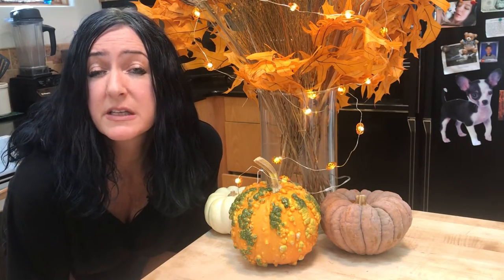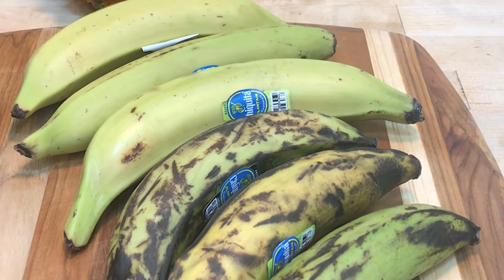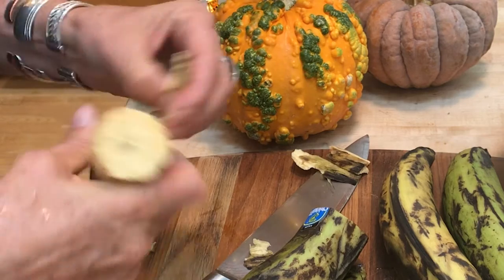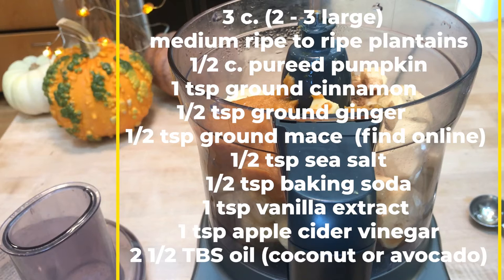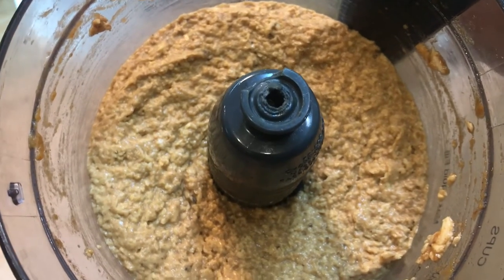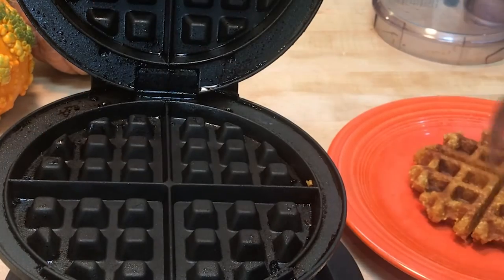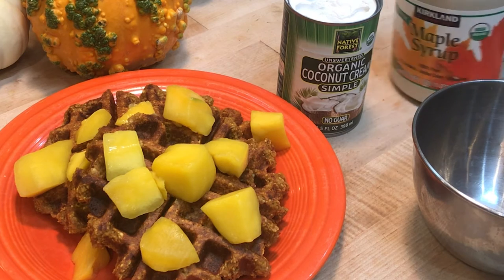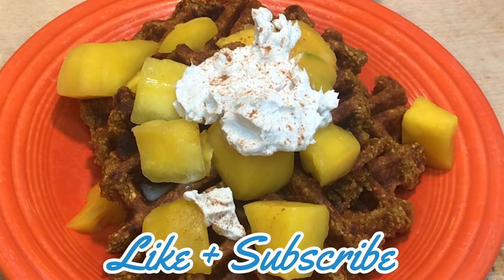Amazing Vegan Healing Pumpkin Spice Waffles!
I had various health issues throughout my life which became serious as I reached a major healing crisis. I explain how I healed / reversed my autoimmune symptoms (migraines, arthritis / joint pain, skin rashes, eye inflammation, etc.) —  with the Vegan Autoimmune Protocol (A.I.P.) diet / eating plan.

To
~ access lots of recipes
~ details on how to get started on the Vegan A.I.P. (Autoimmune Protocol),
~  One-On-One Coaching Opportunities, and other resources and support.

Foods Eliminated on Vegan A.I.P. in the "Elimination Phase" Foods

RECIPE:

PUMPKIN SPICE WAFFLES
3 c. (2 - 3 large) pureed medium ripe -ripe plantains (green yellow to yellow)
1/2 c. pureed pumpkin (or, less depending on the ripeness of your plantains)
1 tsp of ground cinnamon
1/2 tsp of ground ginger
1/2 tsp ground mace
1/2 t. sea salt
1/2 tsp baking soda
1 tsp vanilla extract
1 tsp apple cider vinegar
2 1/2 TBS oil (coconut, avocado, olive)

Blend the plantains in the food processor.

There is a big variation in the ripeness of plantains that will affect your mixture. Ideally, you want plantains that are yellow with a little bit of green. I have also used more green plantains (and added more oil).   And I have used riper plantains (yellow wth a little brown) -- and added less pumpkin puree.  So, adjust accordingly to what you think is a good waffle consistency.

Add, the other ingredients  to the food processor and mix together.

You want a creamy consistency – but, not soupy!

Coat the top and bottom of your waffle iron with a little oil to prevent sticking.

This should make about 3 waffles.

F.Y.I. Plantain waffles are not light and fluffy – they are dense and very filling, but delicious!

Stack them up. Add some fruit, maple syrup, or coconut cream!

Product Notes:

Coconut Milk – AIP Compliant (additive-free), store-bought brands: “Native Forest (No Guar),” “Golden Star,” “Thrive Market,” “Natural Value.”

MORE INFO ~

Healing through radically changing your diet can be a challenge -- but it’s very powerful and quite possible. I share here how I went from being miserable and in pain and dealing with multiple debilitating symptoms to healing my autoimmune symptoms.

This is in no way medical advice. I am just sharing MY PERSONAL STORY and what helped me, in hopes that maybe it will help someone else. It has helped me -- and, many others!

It's always advised to see a medical professional you can trust -- while dealing with autoimmune, inflammation, and chronic illness-related symptoms. Many of us prefer: Functional doctors and Naturopaths.